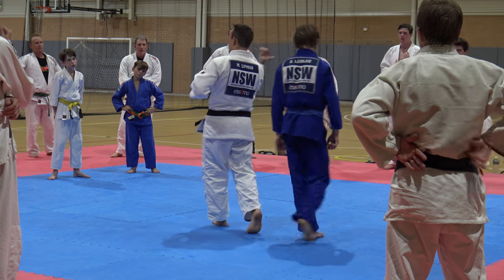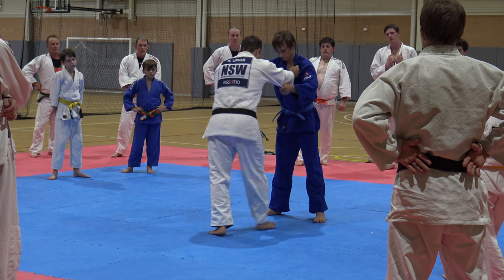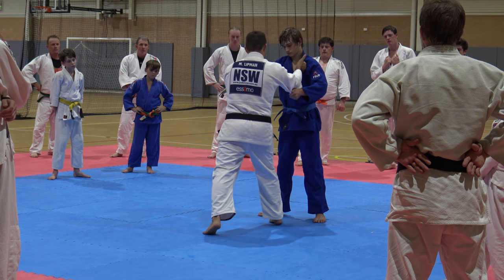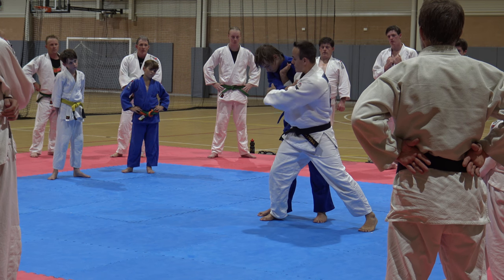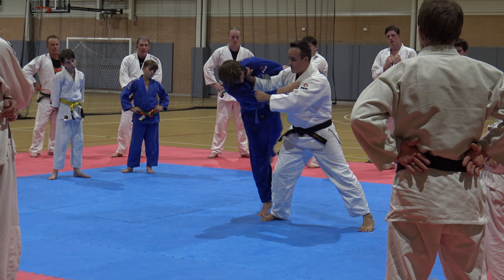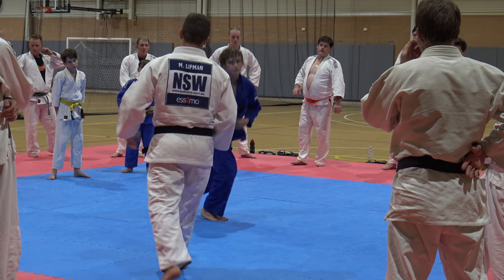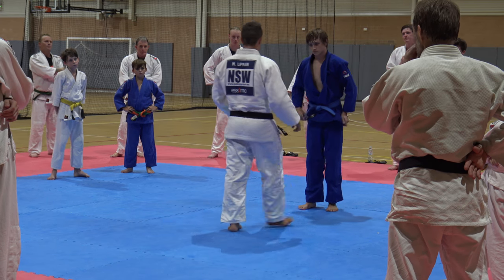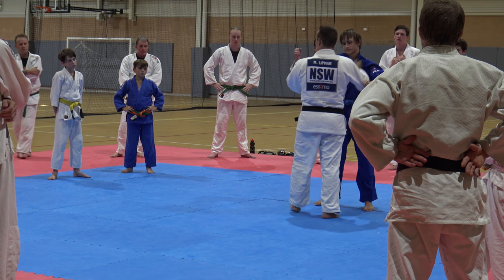Sensei Matt good demo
Port Macquarie Judo Club hosts inter-club training for Kugatsu Central Coast and Coffs Harbour PCYC judo clubs at St Columba's Anglican School in Port Macquarie on 3 March 2018.